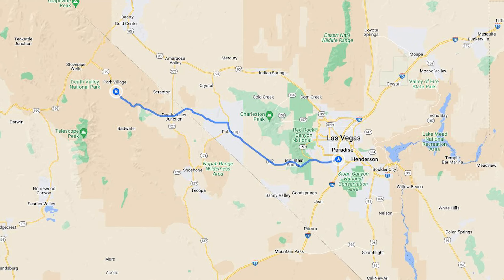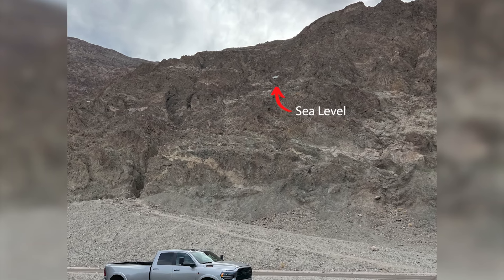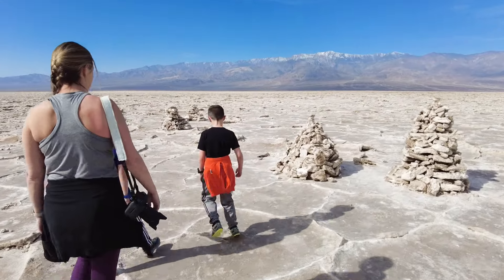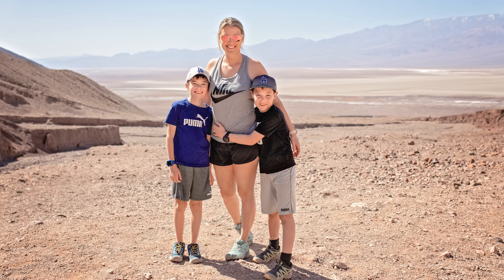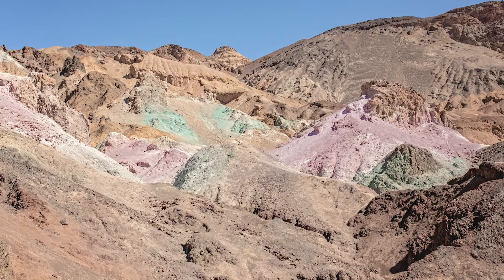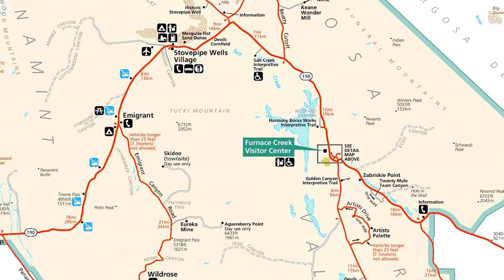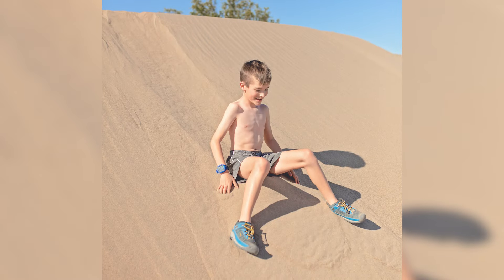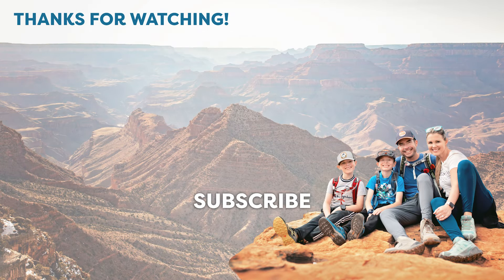How To Make the Most of 1 Day in Death Valley National Park | Full-time RV Family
We knew we would only have one day to see Death Valley National Park, so we mapped out our visit ahead of time to be able to experience as many of the popular features as we could, while driving as little as possible.  Follow along to see our route and the things we saw along the way.

Chapters
Intro - 00:00
Visitor's Center - 00:23
Badwater Basin - 1:38
Natural Bridge - 5:05
Artist's Drive - 6:44
Artist's Palette - 7:43
Golden Canyon - 9:12
Mosaic Canyon - 9:53
Mesquite Flats Sand Dunes - 10:49
Junior Ranger Badges - 12:07
Zabriskie Point - 12:25
Dark Sky - 13:11
Outro - 13:34